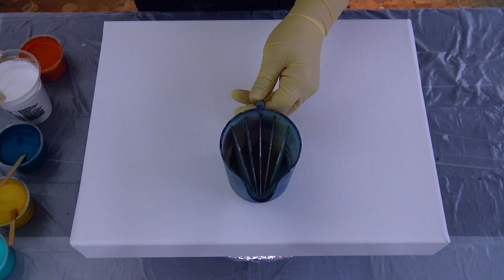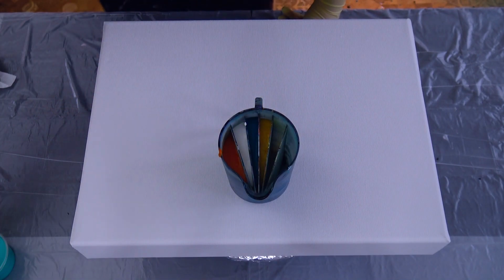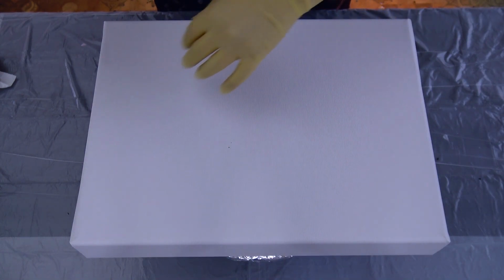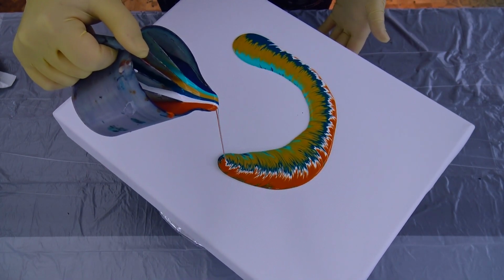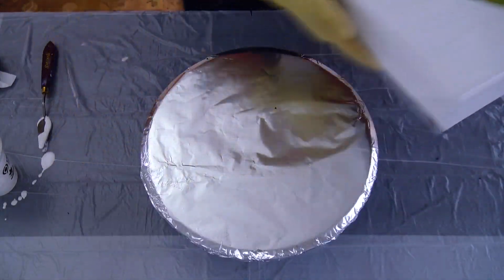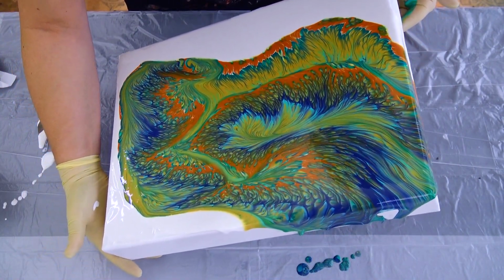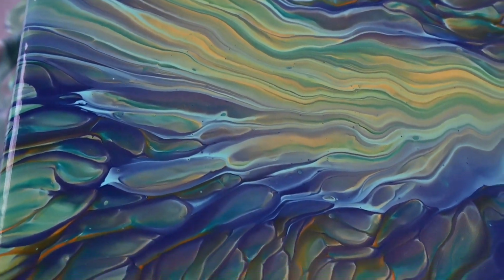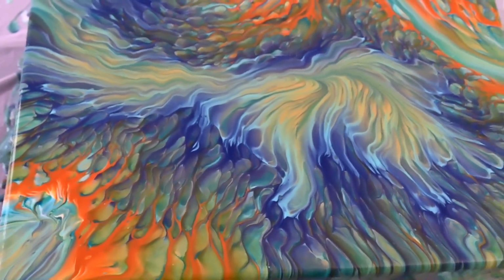GORGEOUS Colour Combo! ~ Split Cup Acrylic Pouring ~ Fluid Art Technique to create Abstract Painting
If you're looking for a gorgeous colour combo to create an abstract painting, look no further! In this tutorial, I'll show you how to create a stunning split cup acrylic painting using a fluid art technique.

This tutorial is a fun and easy way to create an abstract painting that will stun anyone who sees it. With just a few basic supplies and a little creativity, you can create a masterpiece that will be sure to impress!

Colours used:
*Golden Quinacridone nickel azo gold
* Amsterdam Titanium white
* Amsterdam Expert series Phthalo Turquoise
* Golden Payne's grey